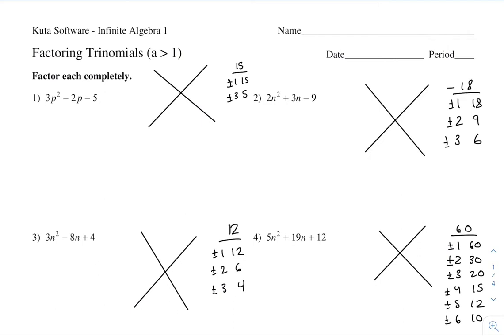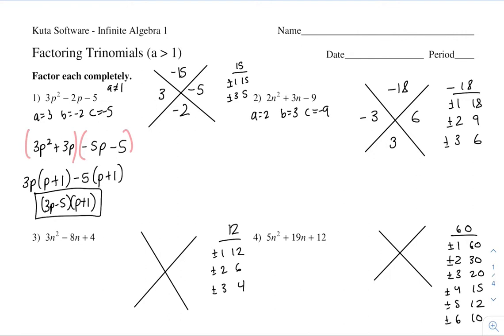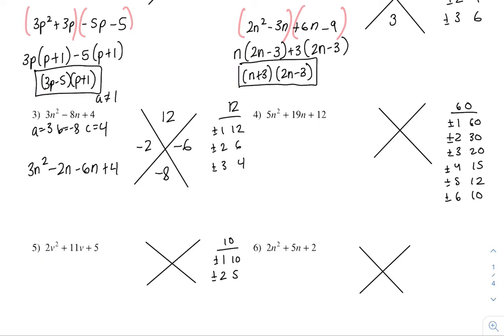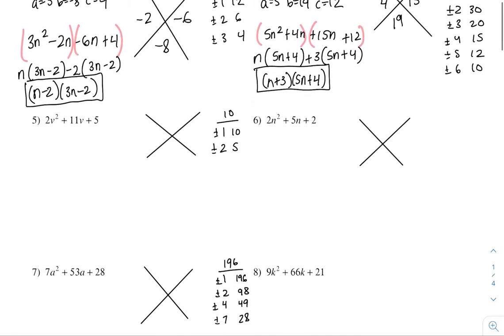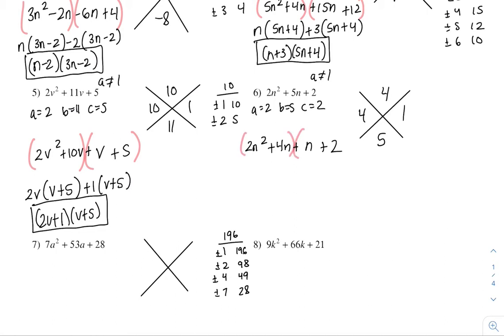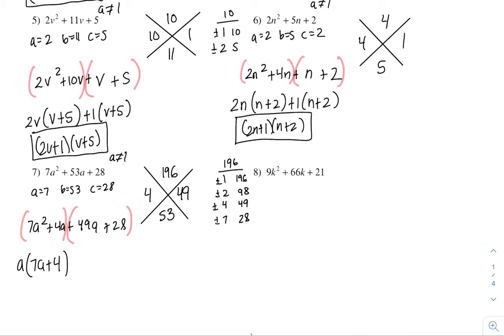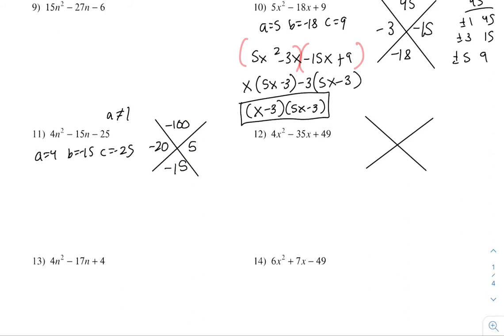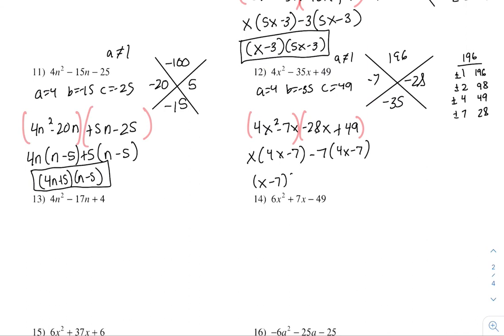Math 3 2020-2021 Factoring Quadratic Equations Part 2